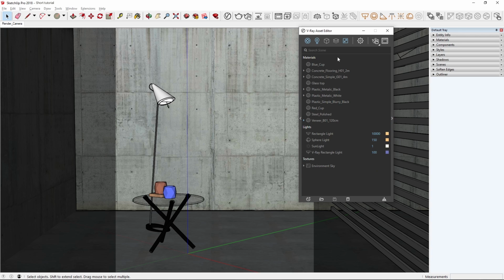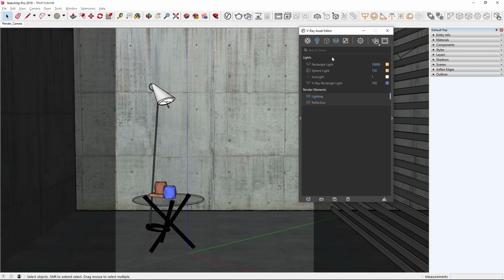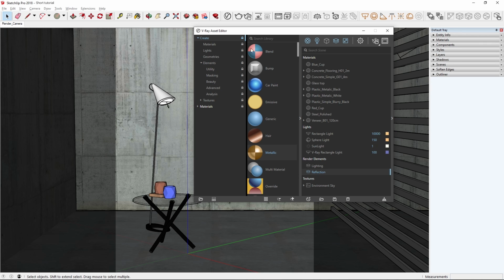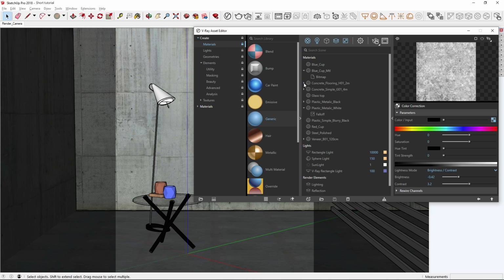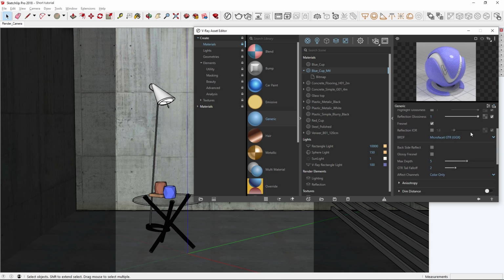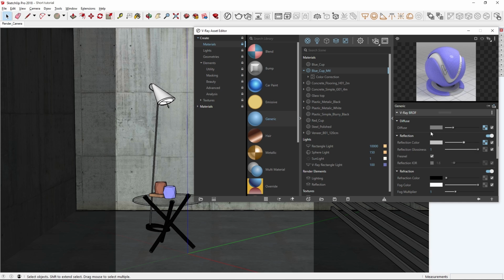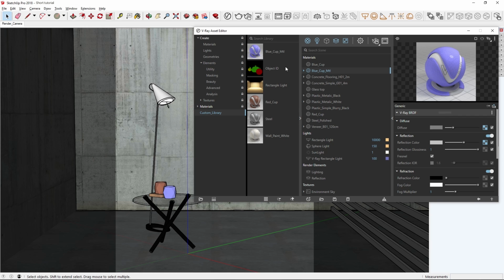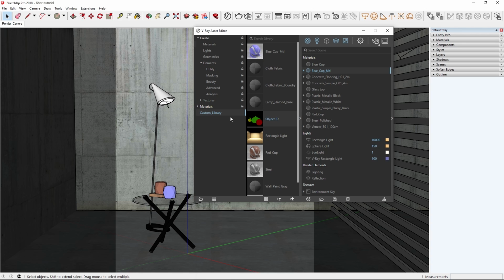V-Ray Next for SketchUp – User interface overview and basic asset management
V-Ray Next for SketchUp introduces a number of UI enhancements for an easier and more intuitive user experience:

- Materials, Textures, Lights and more are now displayed in a unified list, allowing you to establish easy connections. You can view and modify child textures used in a material.

- With texture instancing, you can use one texture in multiple places. Changing its properties will update its instances everywhere.

- The Material library can now load and manage custom library source folders in the native UI. Studios and agencies can even share a single library folder located on a network drive, allowing many artists to access and contribute to shared library content.

- Saving assets from different type to the library is another new feature. Drag and drop a light or a V-Ray Fur asset to save and reuse it in another project.